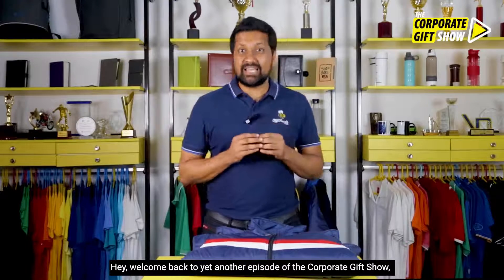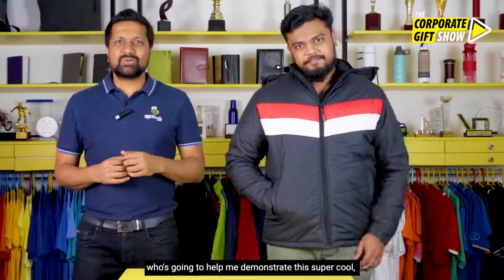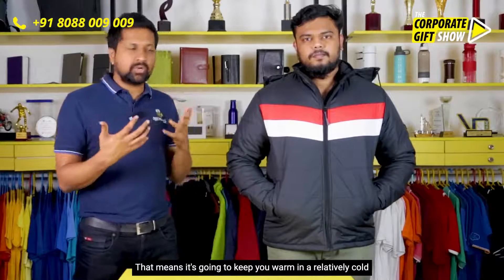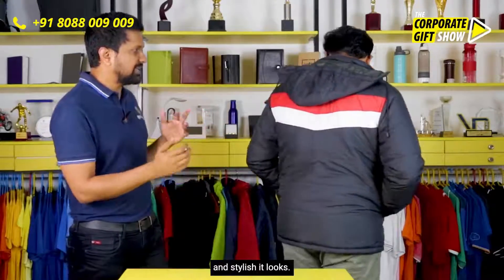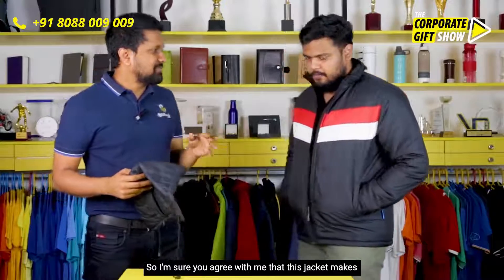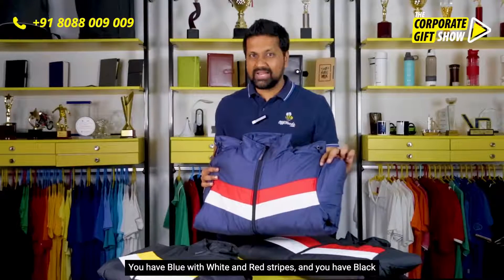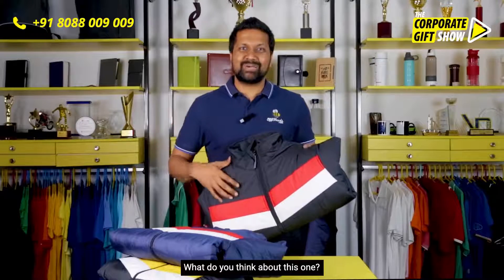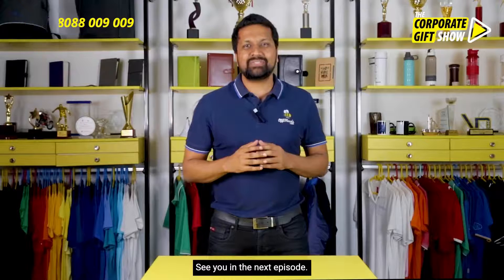EP215: Porto Winter Jacket From Greys and Blue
The CEO of Offineeds, Srikanth Acharya presenting an interesting corporate gifting idea – Porto Winter Jacket from Greys and Blues. This Stylish and trendy Jacket comes is 2-3 colours – The black with yellow and white stripes, Blue with white and red stripes and back with white and red stripes. This jacket has fleece inside and keeps you warm in this cold weather. Its got pockets on both sides, has concealed pocket where you can keep your mobile phones or just about anything. You can use the hood when it is raining or feel cool and when you don’t need it you can just zip it off. Ample space for branding as per your company requirement. This is a great corporate gifting idea for your employees, dealers or customers especially during winter season.